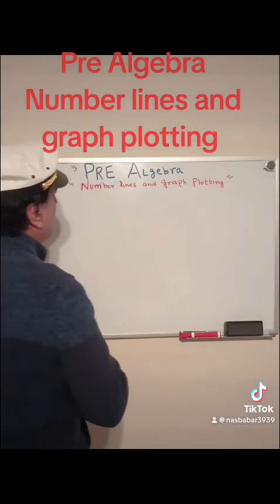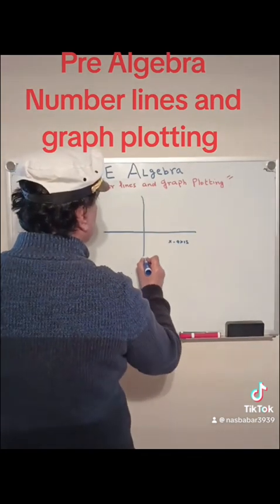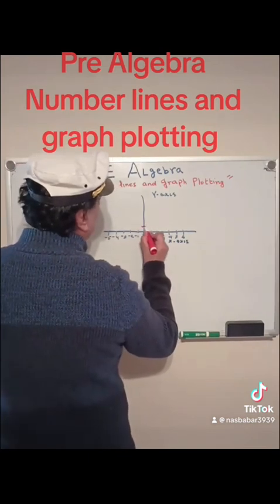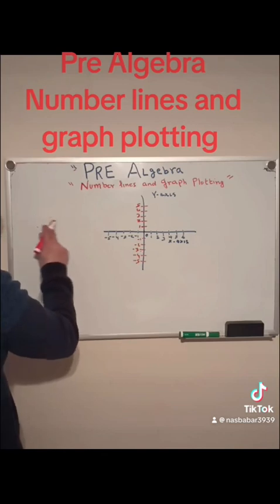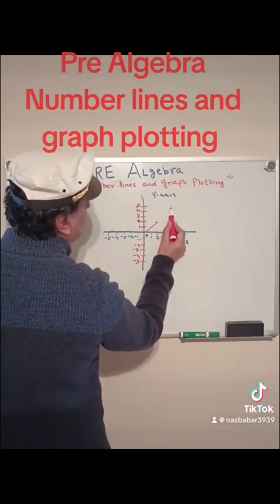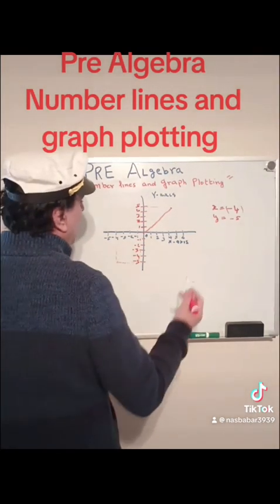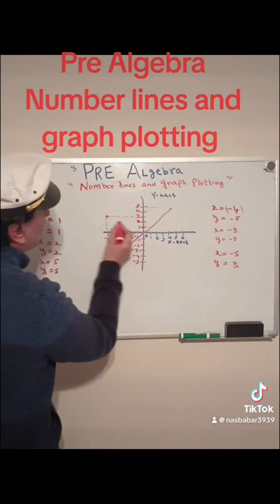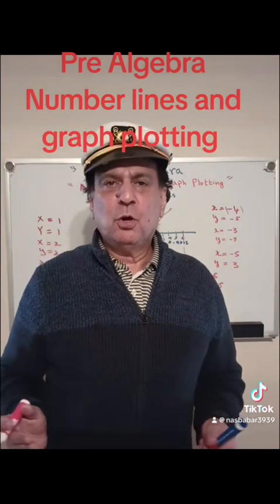Plotting a graph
Nas shows how to plot a graph by an example